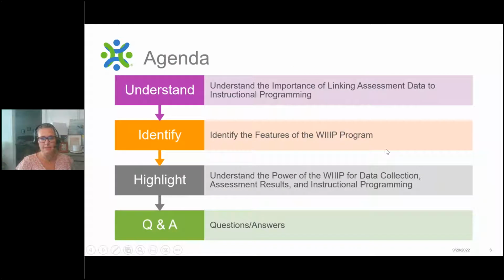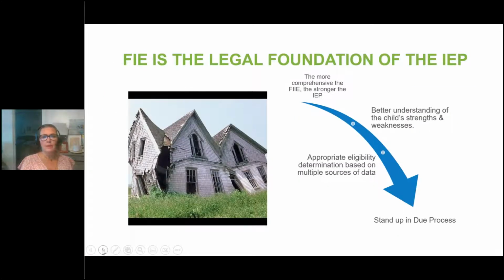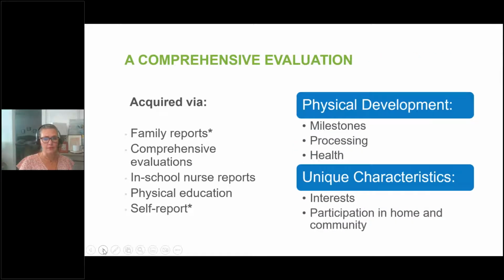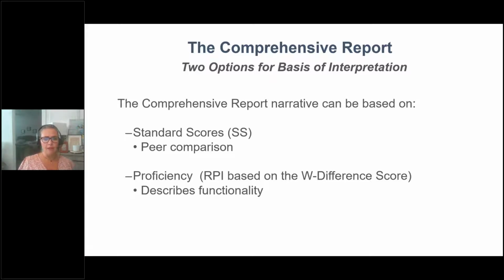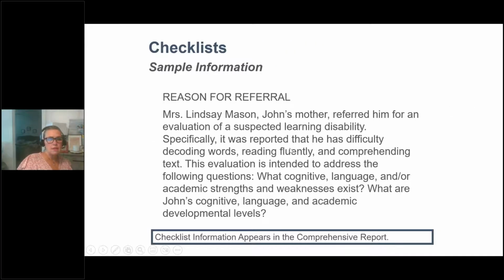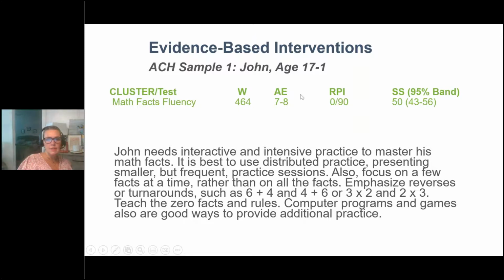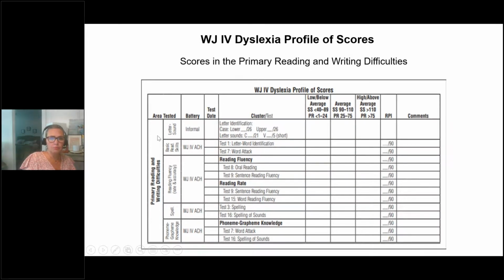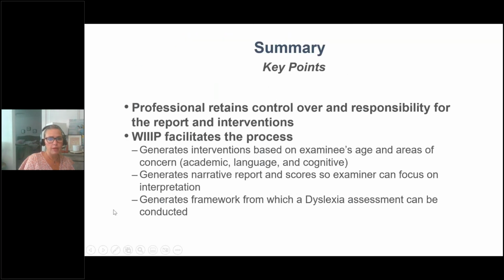Linking Assessment Data to Instructional Programming Using the WIIIP